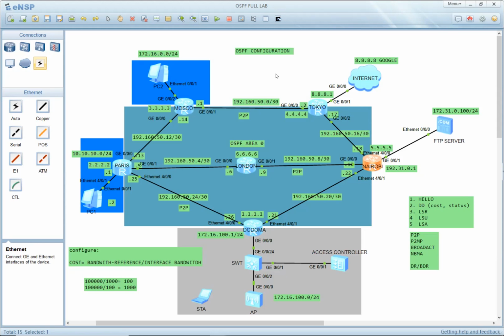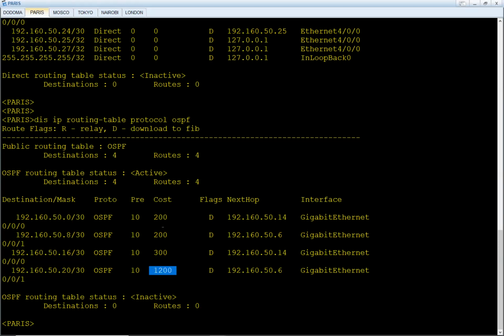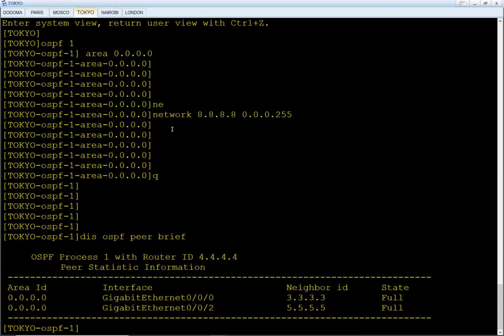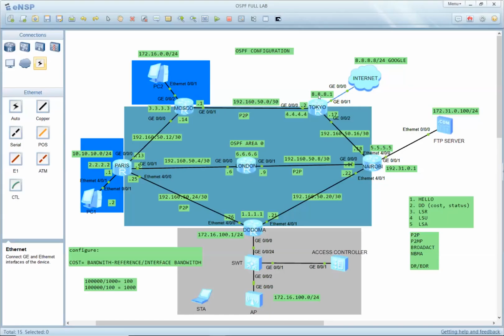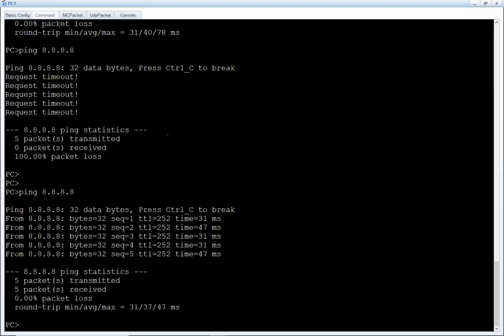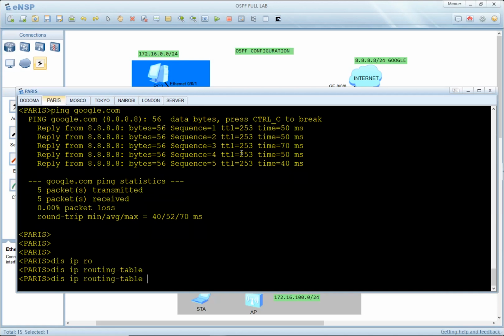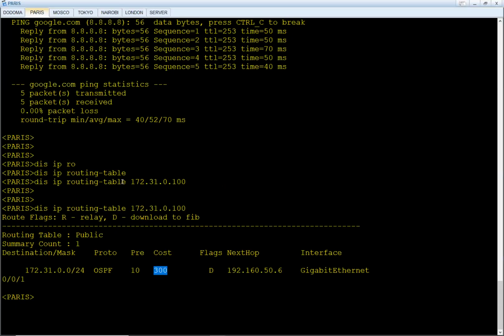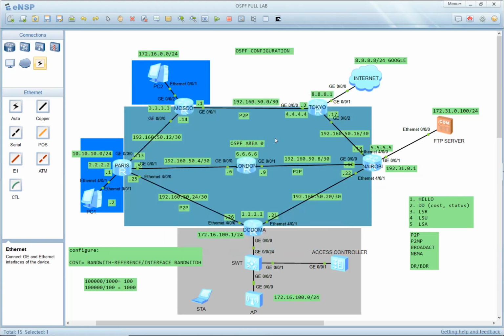OSPF Configuration FTP, DNS, INTERNET Integration Part 4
LAB TARGET
 1. OSPF Configuration
  COST
  DR/BDR
  OSPF NETWORK(P2P P2MP, B, NBMA)
 2. PC1 Access Internet
 3. STA access FTP SERVER